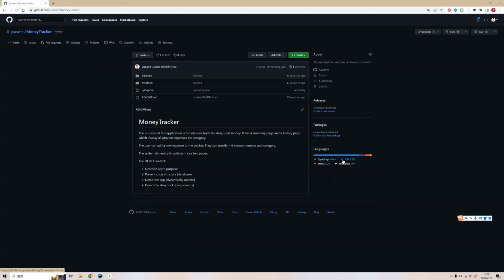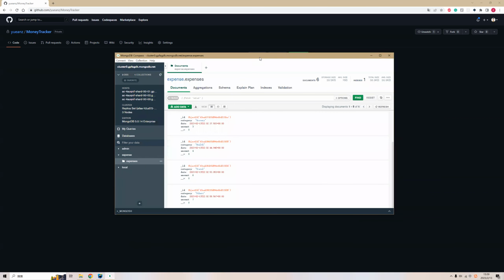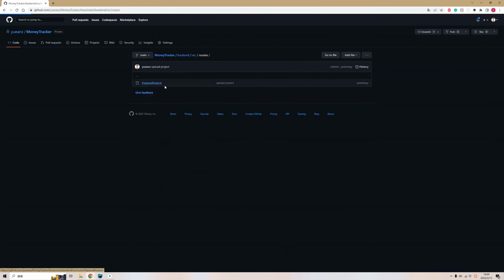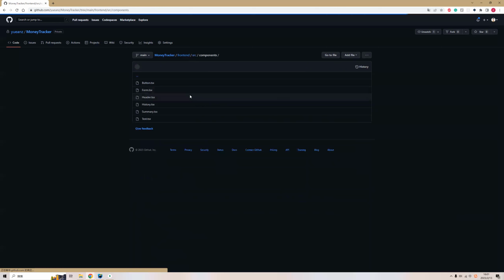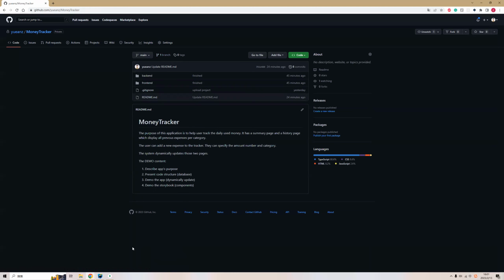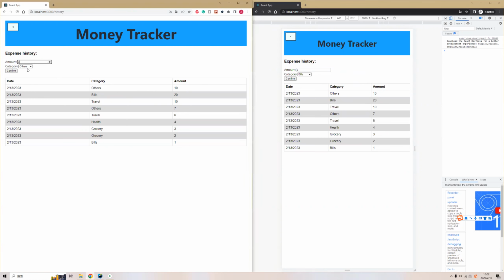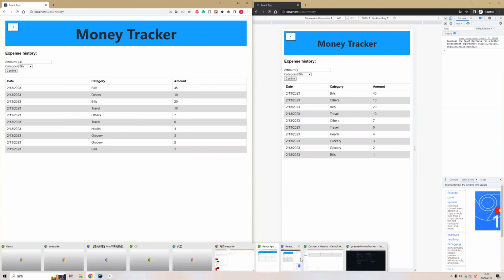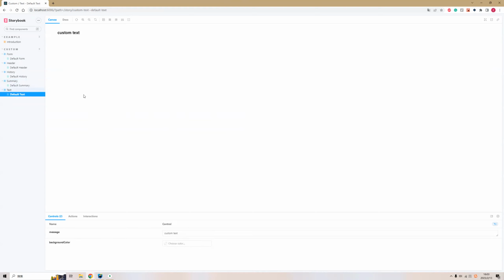SEM warm-up Demo for yueanz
This is a short demo video for yuean's SEM warm-up.